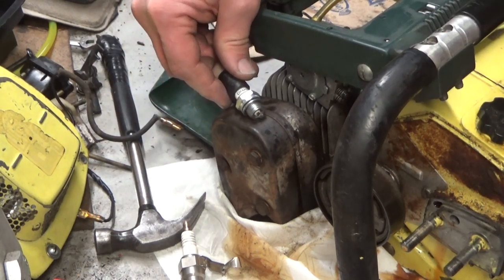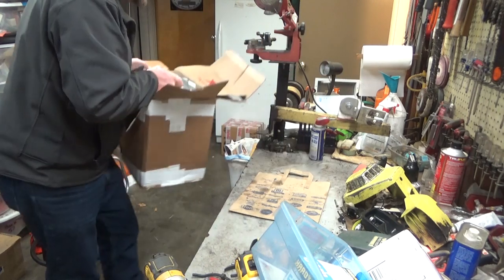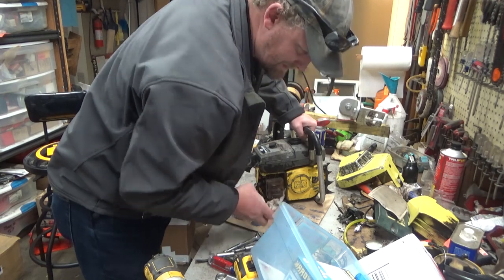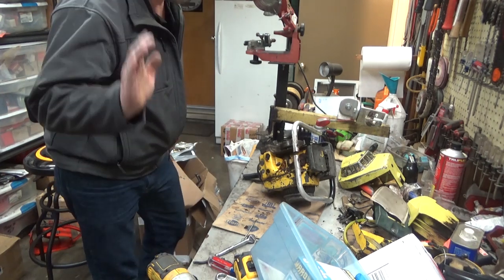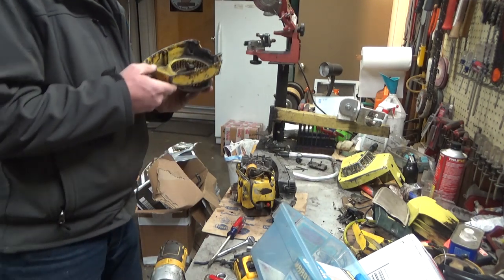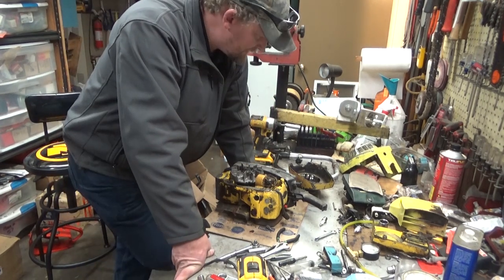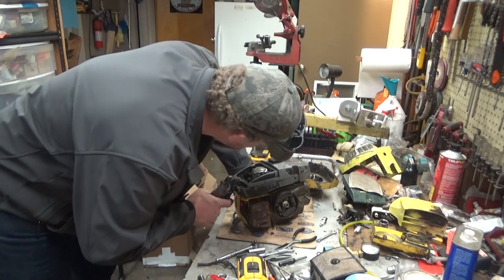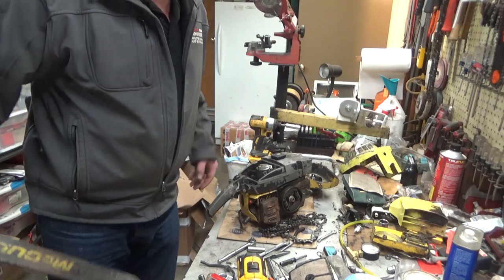Pioneer P-51 Diagnosis & McCulloch SP81 Unpacking & Diagnosis, More of the 82cc Challenge!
Final (hopefully) diagnosis of the ignition issues on the Pioneer P-51 and the un-boxing of the McCulloch SP81.  Will this saw be worth the gamble?